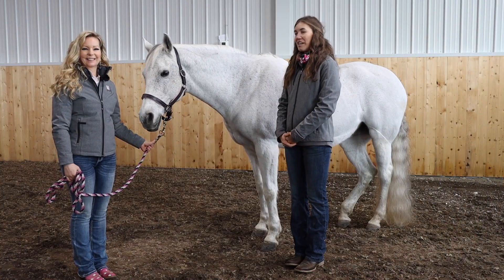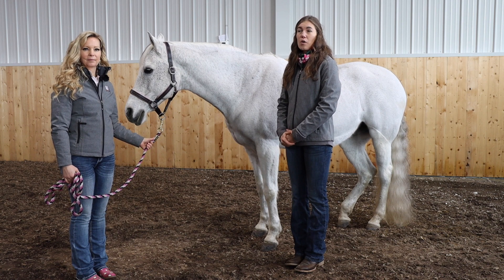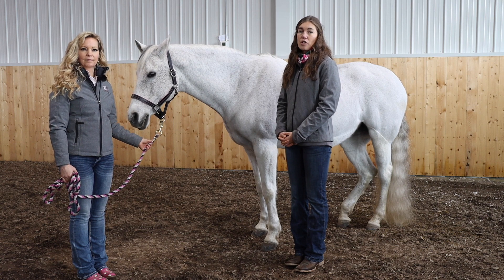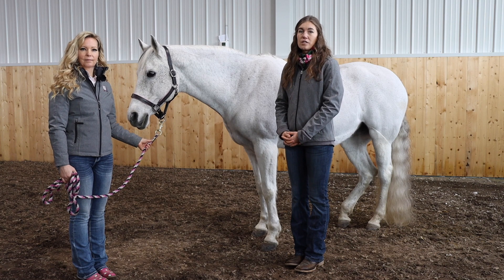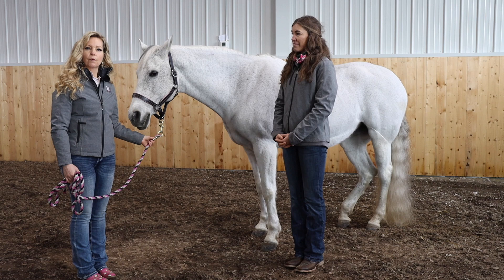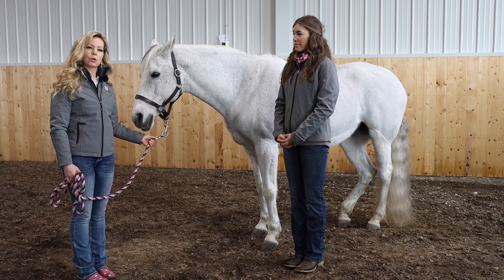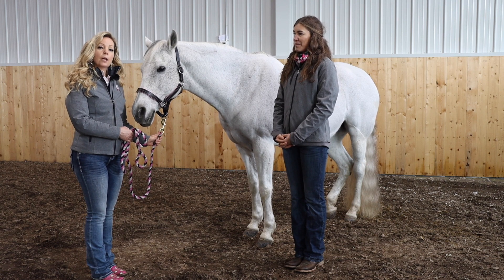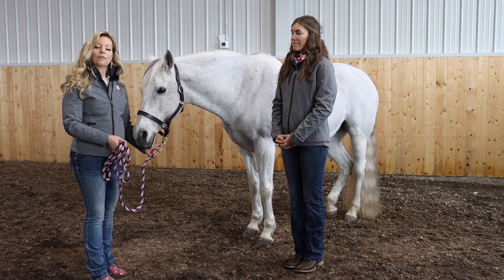Inhand Modality, follow up care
Your Inhand team talks through the modalities used in their practice. In this video, let's talk through follow up care and its uses.